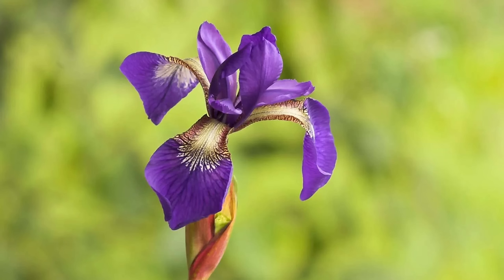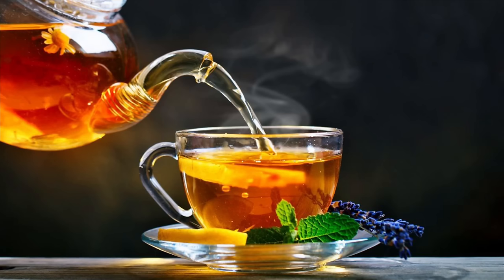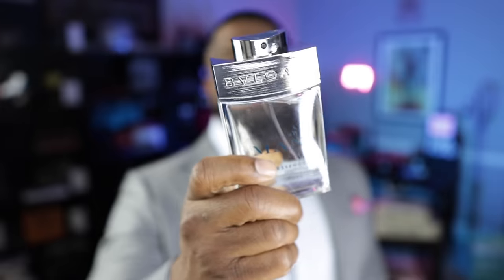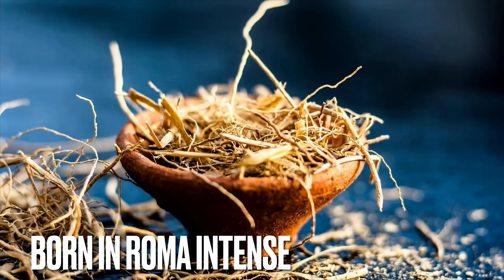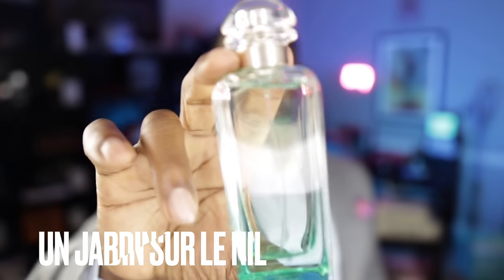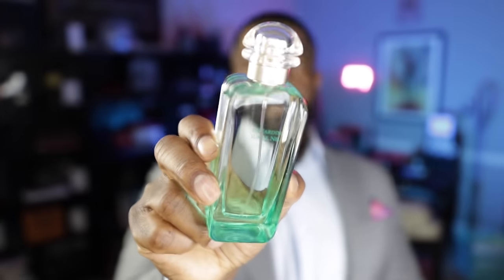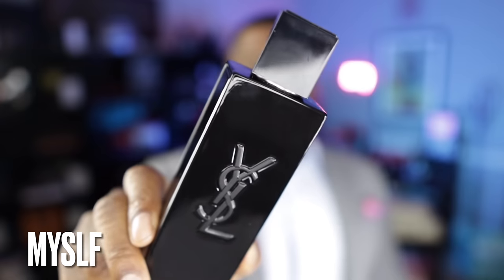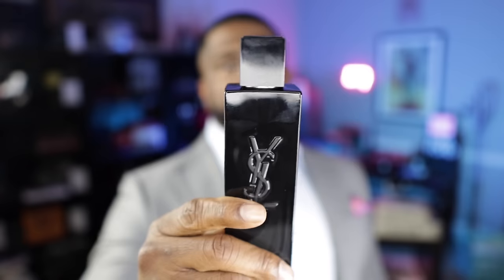Top 12 SPRING DESIGNER Fragrances (2024)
FRAGRANCE DISCOUNTS: 👇🏾

Lyrik:
Lyrik - Navitus Parfums

OTHERS CHANNELS:

(MADDENBTW23 YT)

Ombré Nomad
Tam DAO

BLUE FRAGRANCES:

Blvgari Blu
Coach Blue

10 Sexy Fragrances
Straight to Heaven Extreme
Dolce & Gabbana The One EDP Intense
Guerlain Ideal-Edp
Givenchy Gentleman EDP-

3 of my Favorite Fragrances:

Oud Wood
Original Santal

-My Equipment-

the_bowtie_fragranceguy